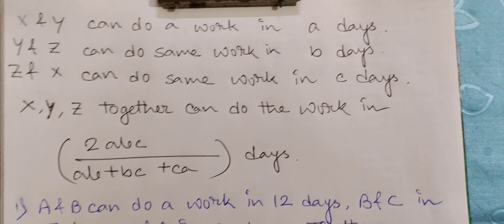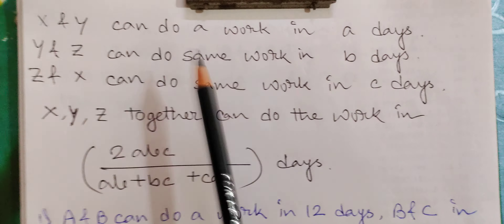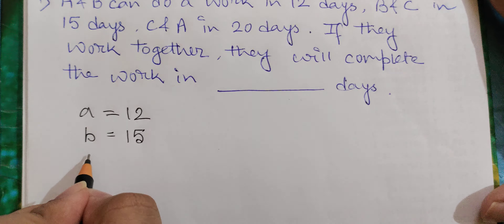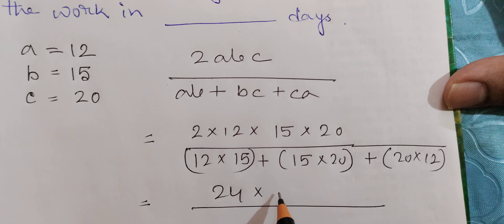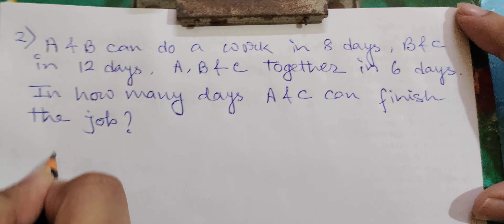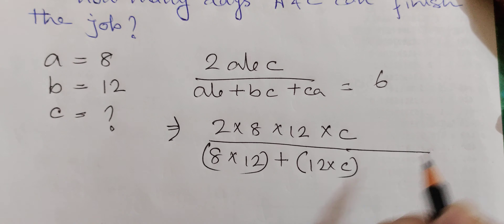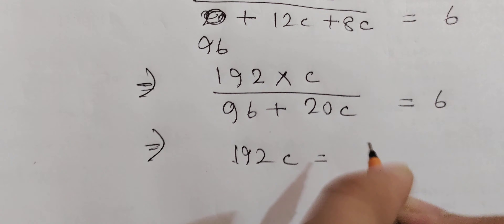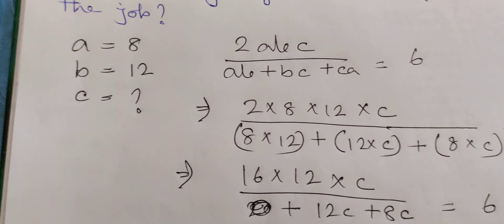Short Cut : Time & Work (3) : Common Topic In Bank, Railway, IT, PSU, CAT, SSC